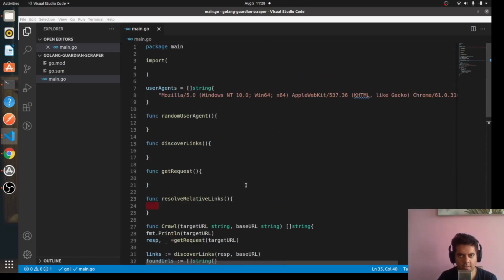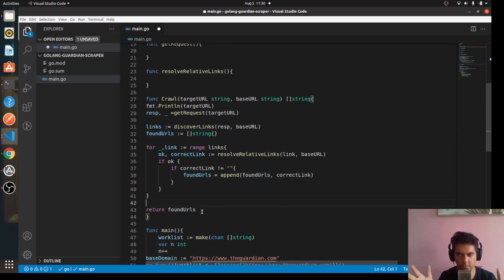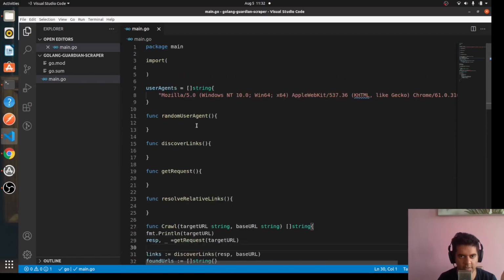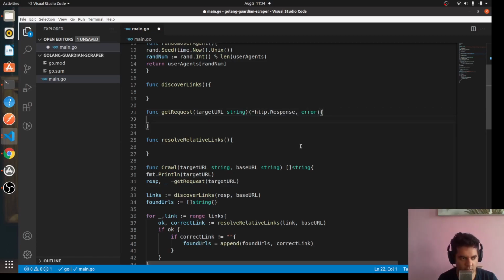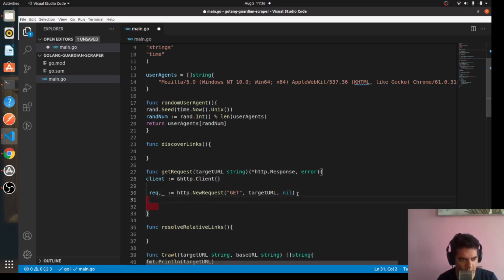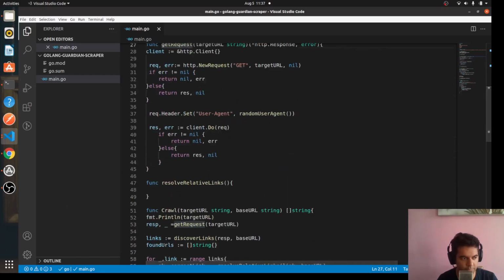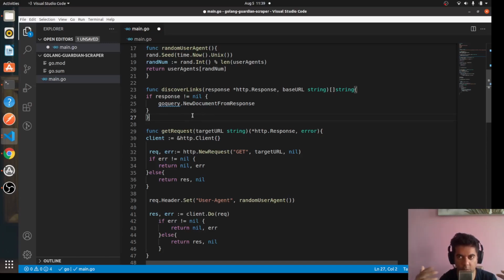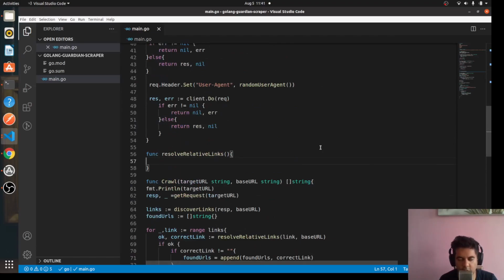Golang Project 2021 - Crawl Guardian.com - PART 4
In this video, we will learn how to build a crawler using golang and crawl guardian.com. This can make for an interesting golang project if you're an intermediate developer using golang.

We will use important golang concepts such as channels, goroutines, semaphore, structs, slices, functions, loops, range etc.

0:00 - intro
0:45 - demo
1:46 - project briefing
8:30 - back to drawboard